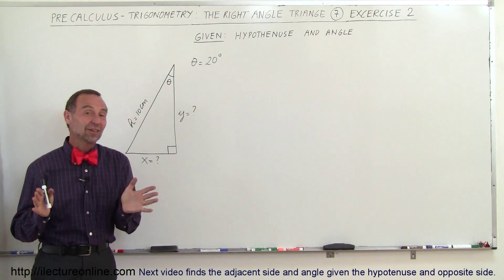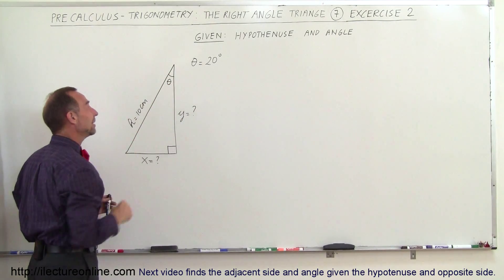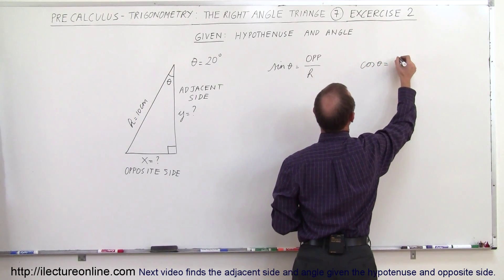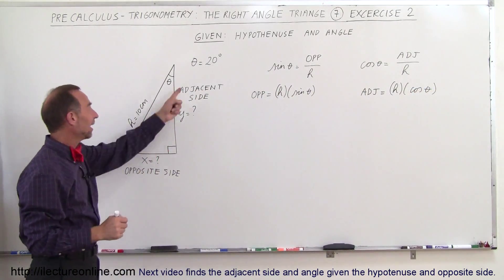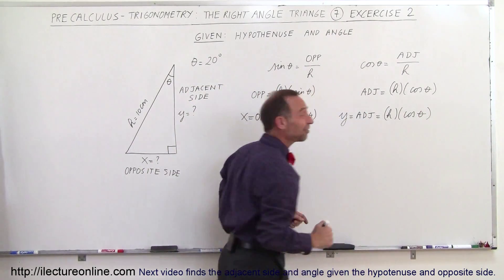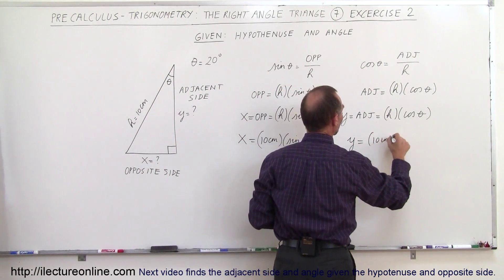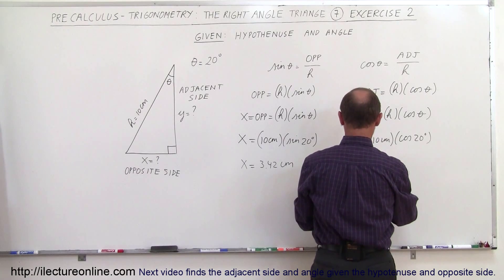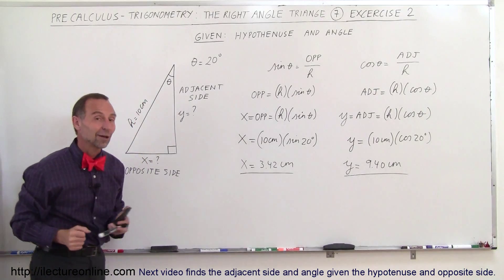PreCalculus - Trigonometry: The Right Triangle (7 of 26) Basics of Trigonometry: Exercise 2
In this video I will find the legs of the right triangle given the hypotenuse and angle.